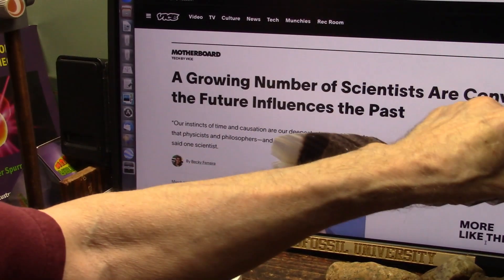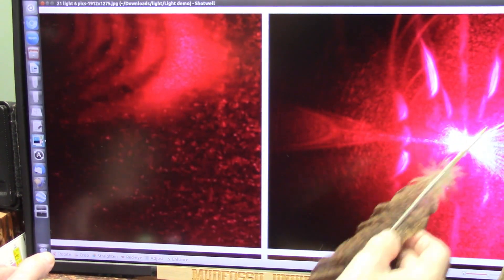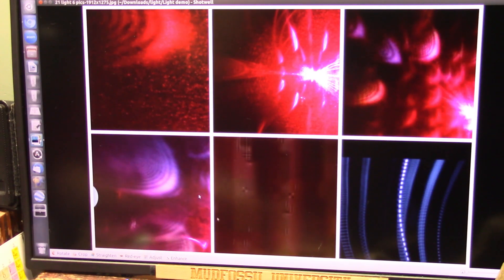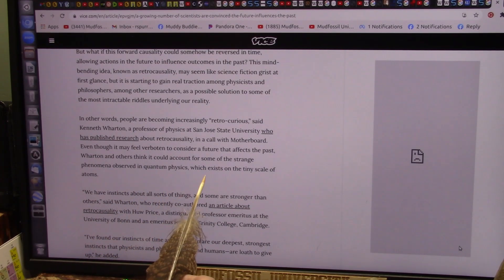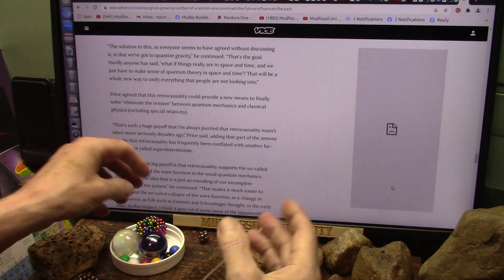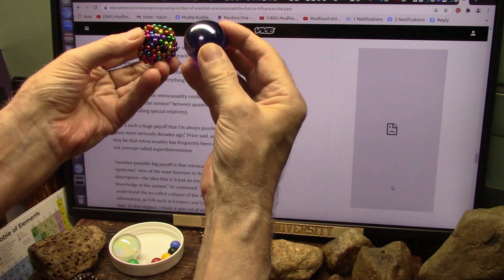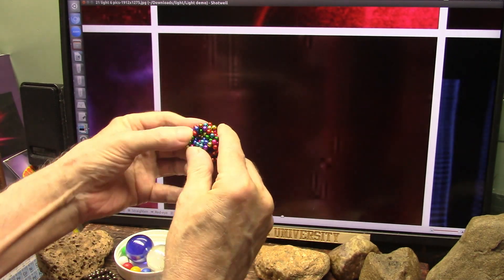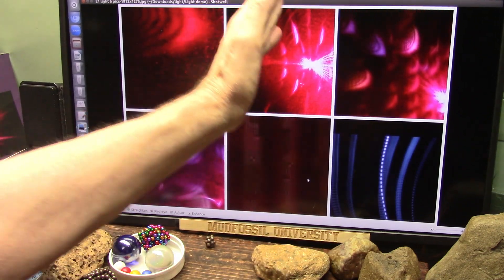Our Past Effects Our Future for sure but the Future it Seems can Also Effect the Past...but How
Lets examine the issues. there are Laws in Physics which I claim are wrong. Can light speed up and slow down? Is light a particle with mass? Is time travel possible? What is a Proton made of? What accounts for Gravity? If 95% of everything is Dark Matter why dont "Scientists" find it (I did).